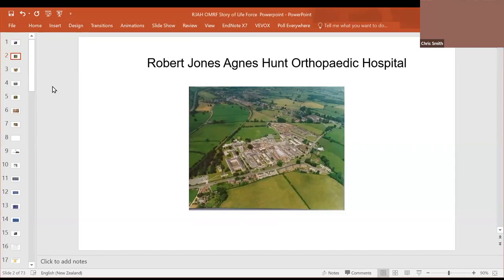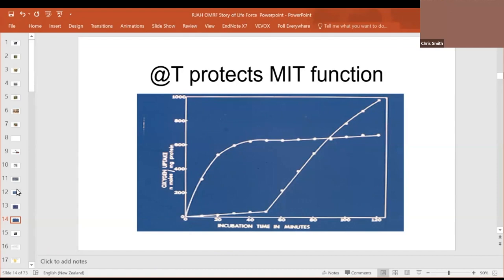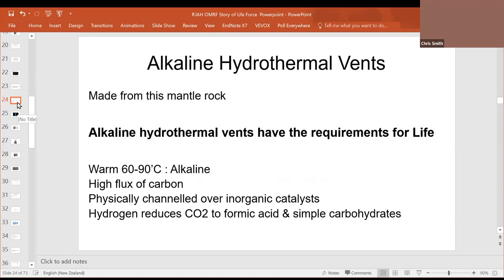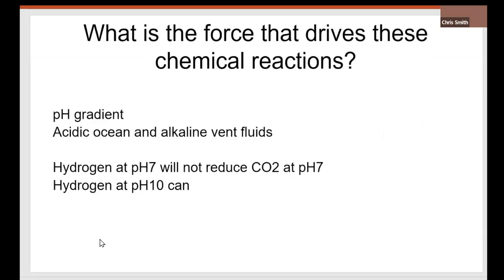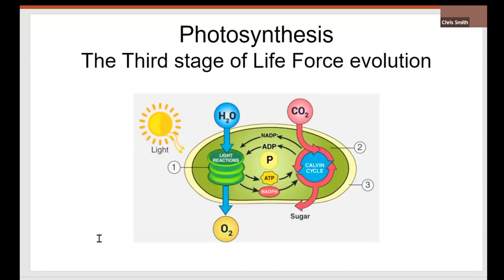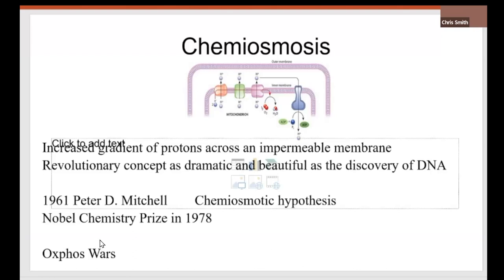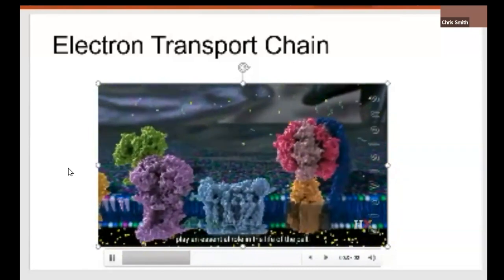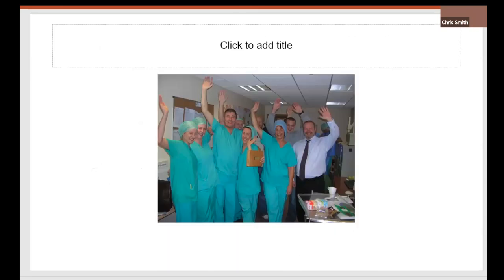March 2024 - Peter Pfeiffer - History of the Life Force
From February to November each year, OMSAA presents monthly History of Medicine and Science Talks to our local Dunedin community.